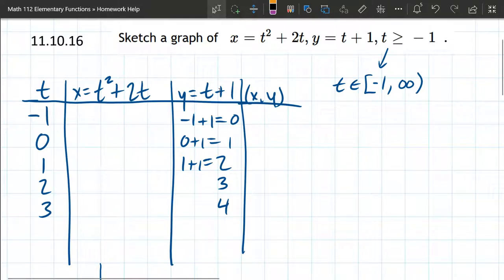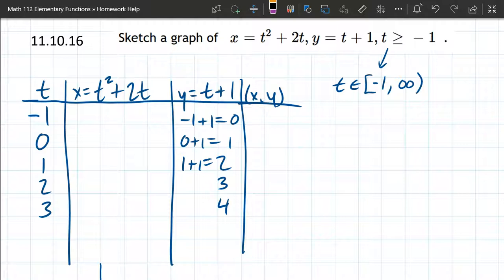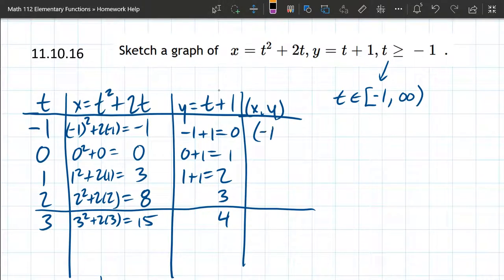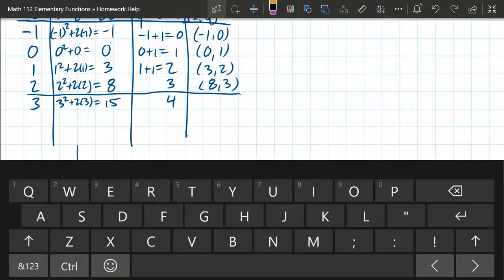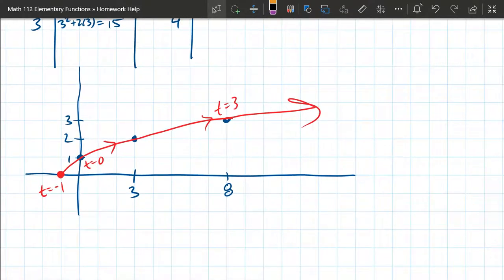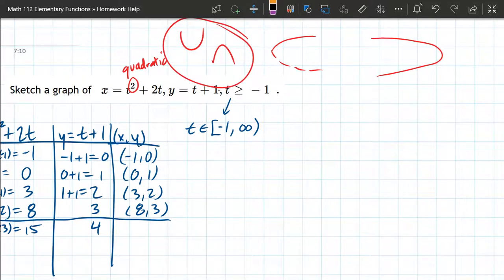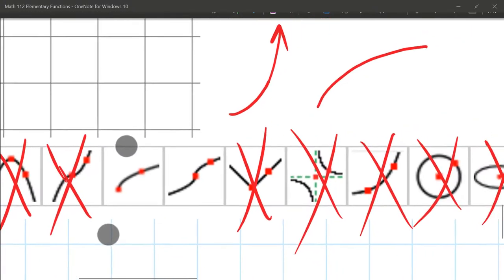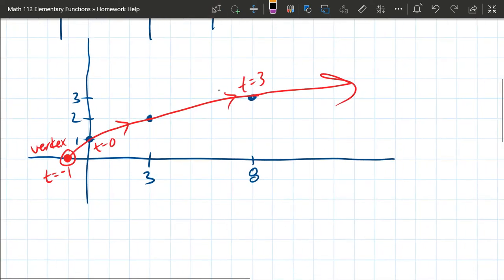Math 112 HW 11.10.16